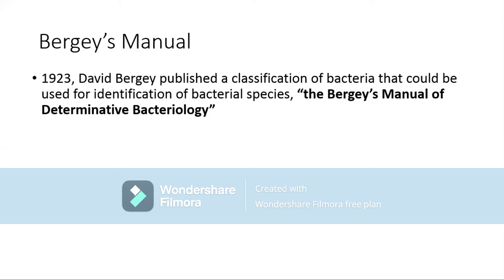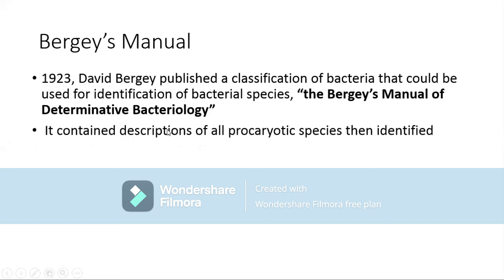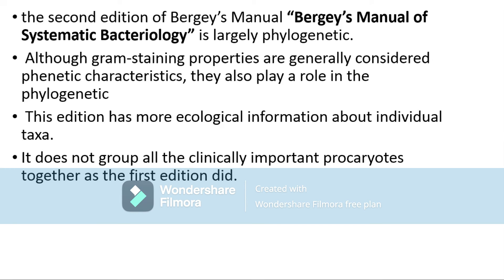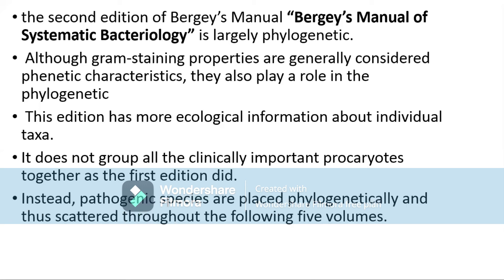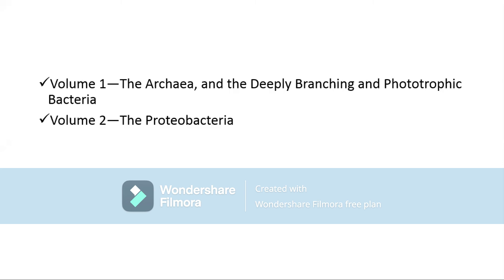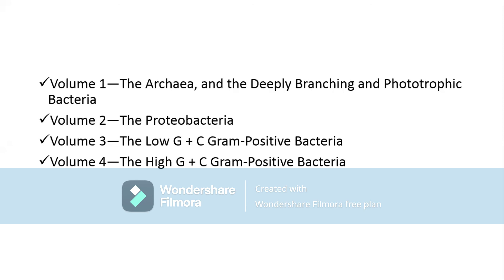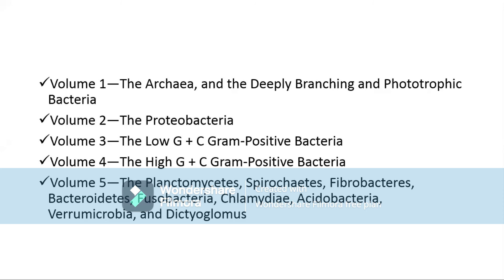Introduction to Bergey's manual for microbial classification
Introduction to Bergey's manual for bacterial classification